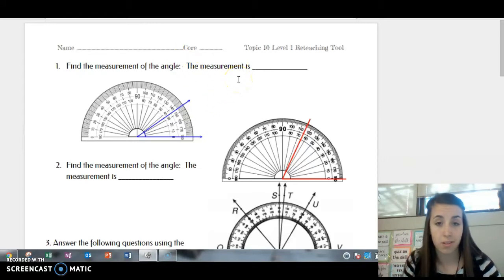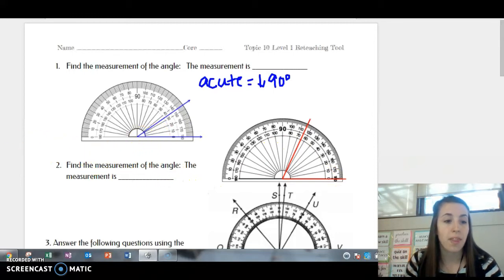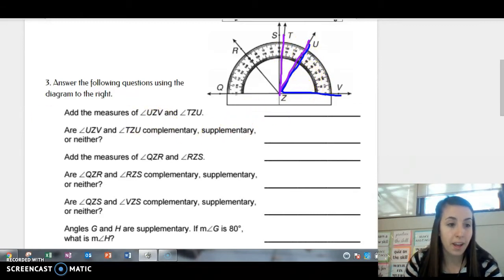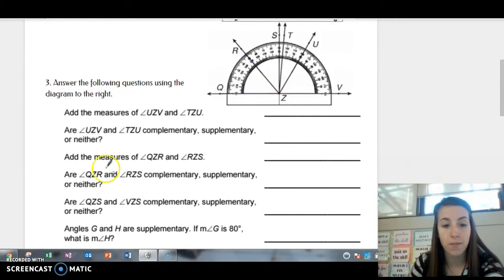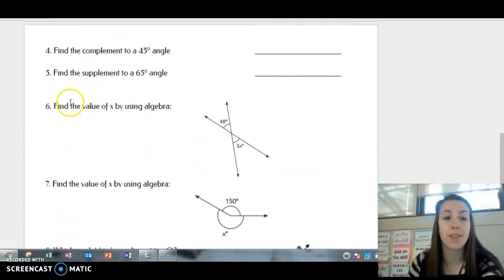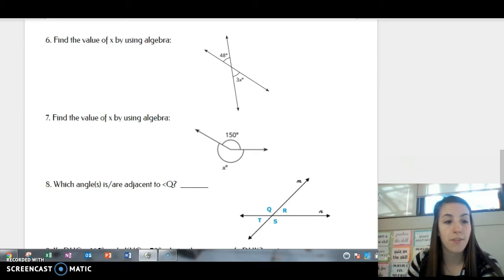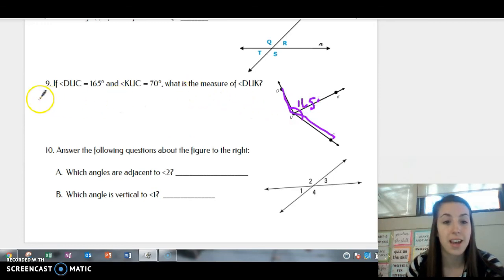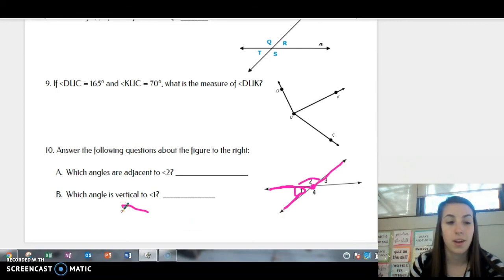Topic 10 Level 1 Reteaching Tool